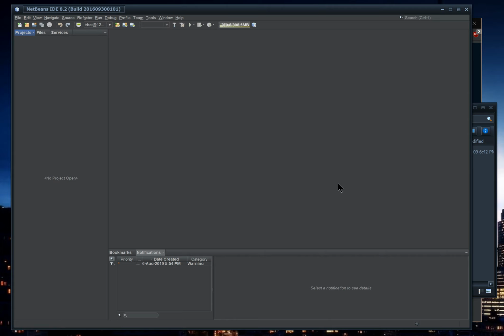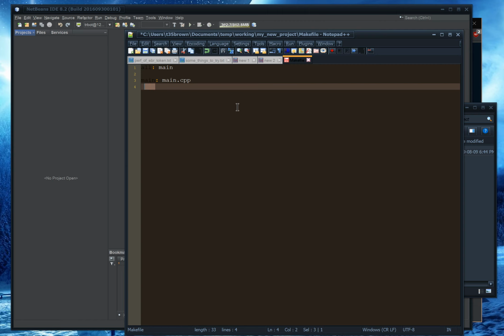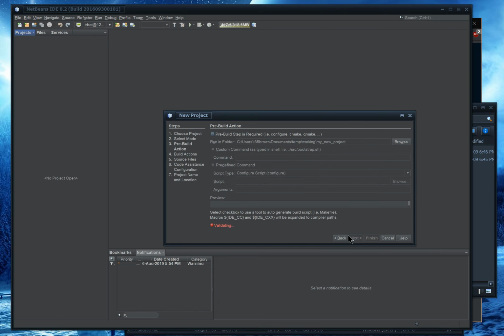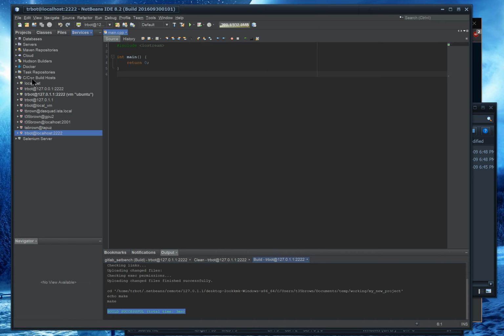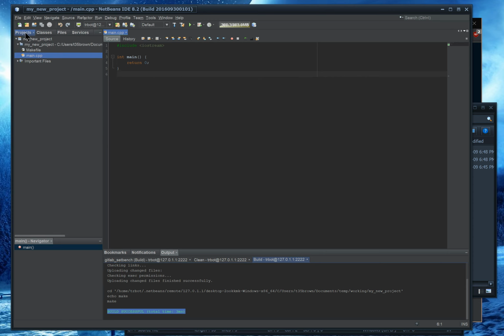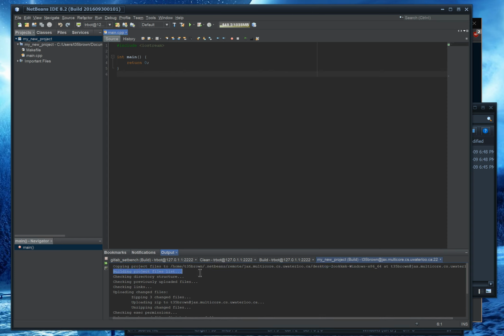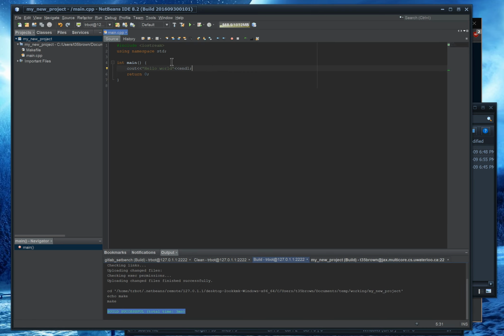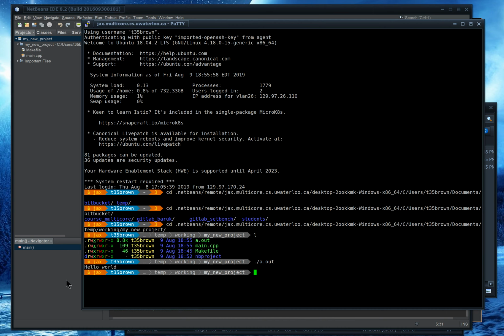MCLab Tutorial 2: Configuring NetBeans - Plugins, remote build and more